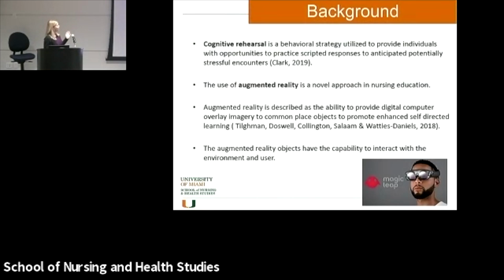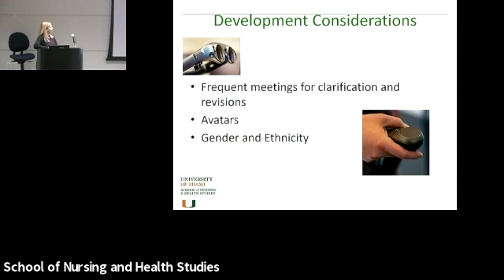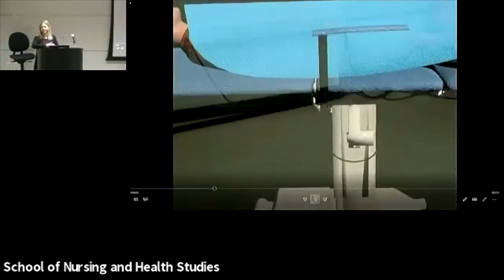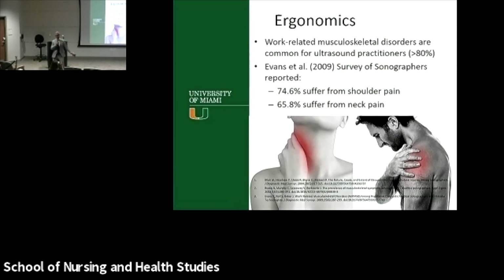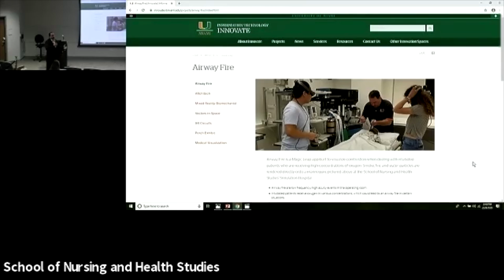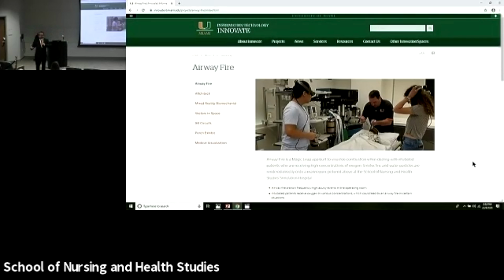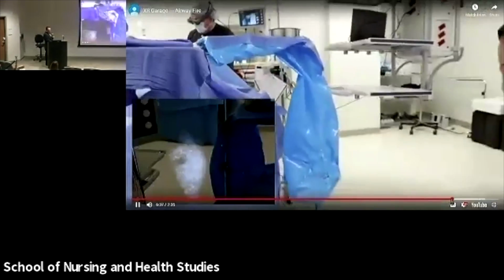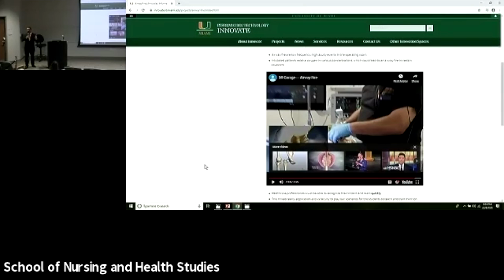Nursing Now: February 28, 2020: Pt 3